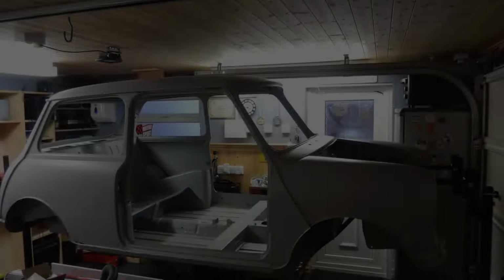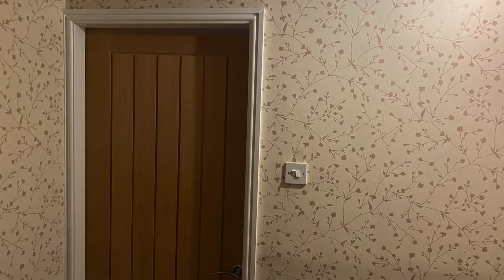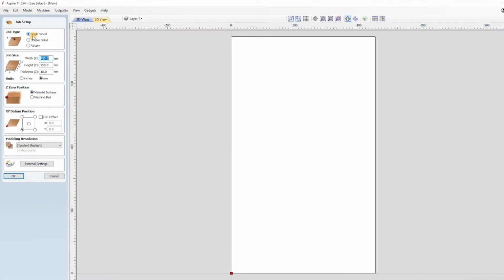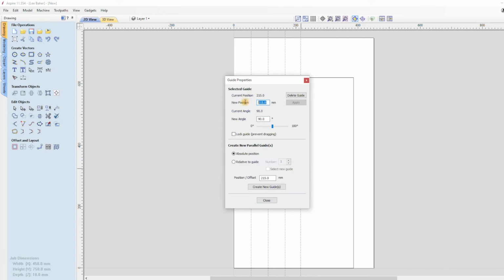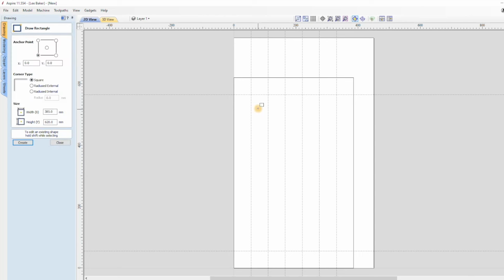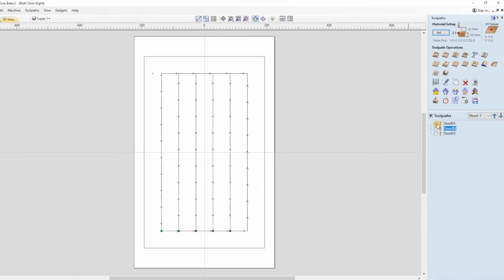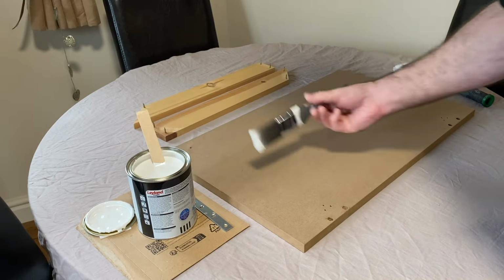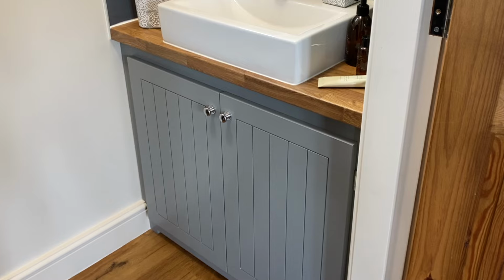Vectric V Carve & Aspire CNC - Making My Cloakroom Cupboard Door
It's been a while since I last posted a video...life gets in the way sometimes, but this was a nice little project to get me back into the swing of things.

I recently built a downstairs cloakroom and needed a pair of doors for the water heater cupboard. It was the perfect excuse to load up Vectric and get back on the CNC :-)

Special thanks to my Patrons David Shrive, Charles France, Ryan Davies and all of my other Patrons.

Smugwood
Smugwoodmini